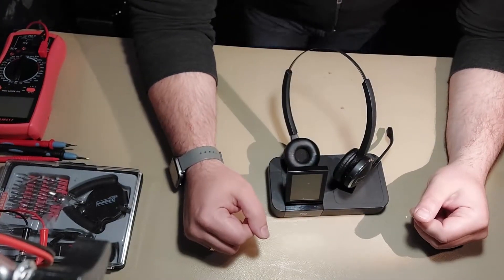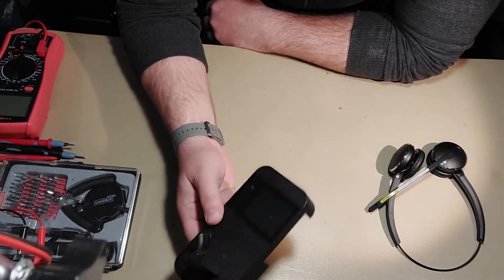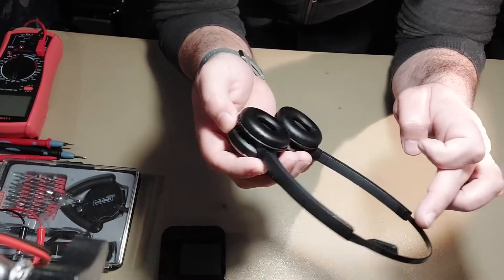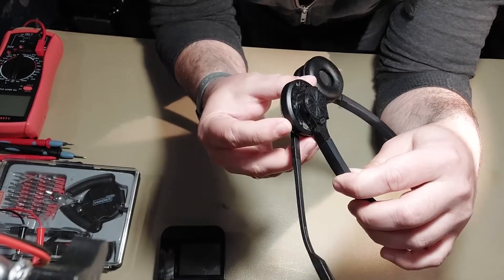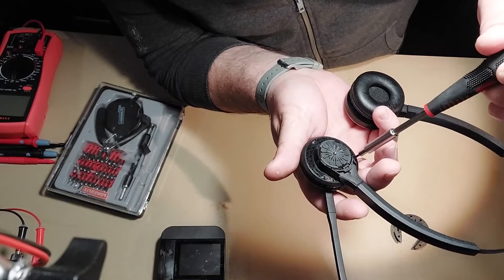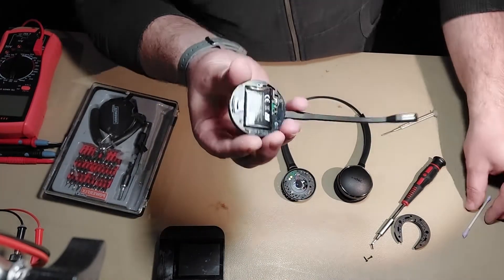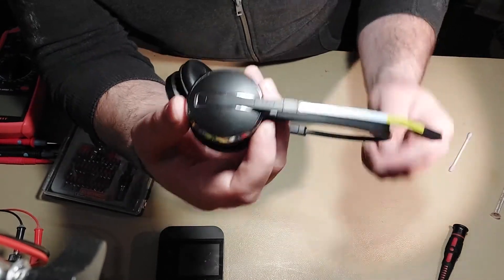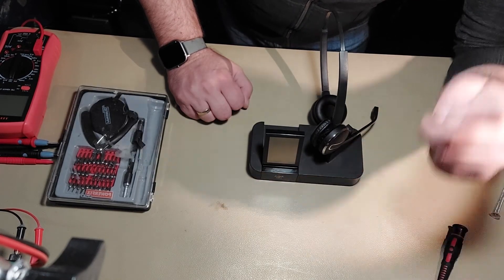Jabra PRO headset - No sound - Easy FIX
Hello Guys,

In todays video I will show you how to fix the most common hardware issue for this Jabra Pro headset. Enjoy!